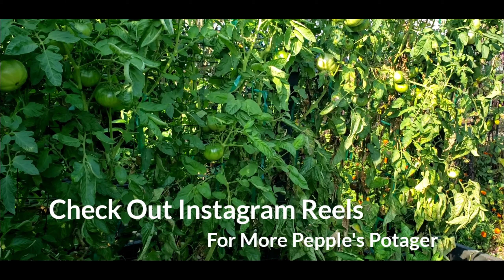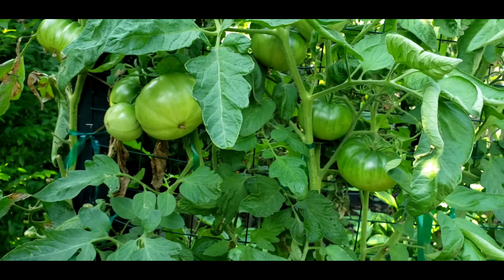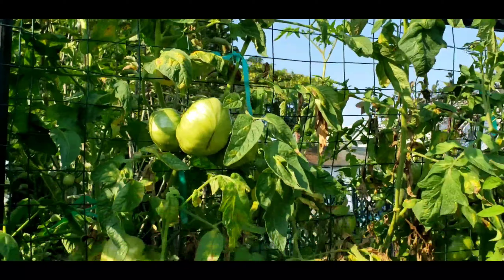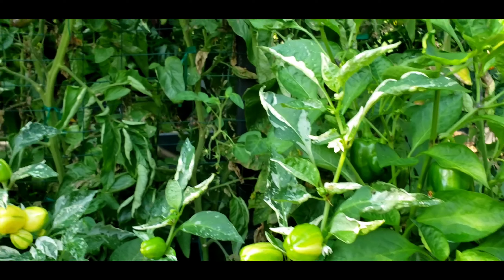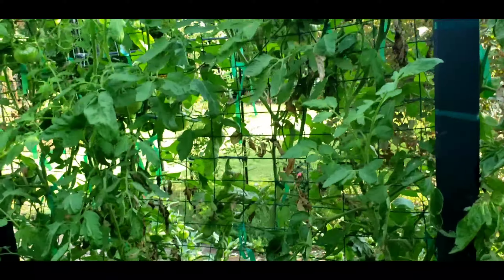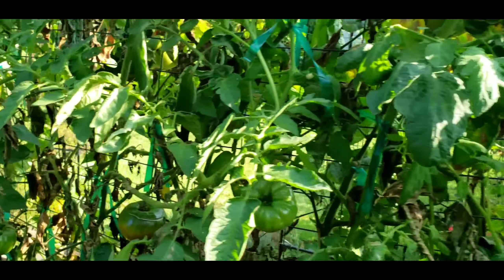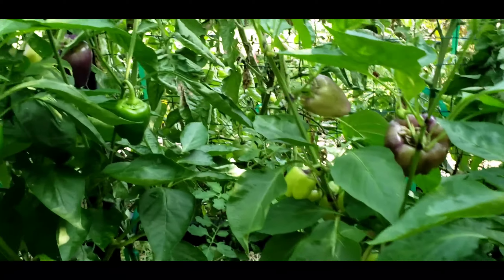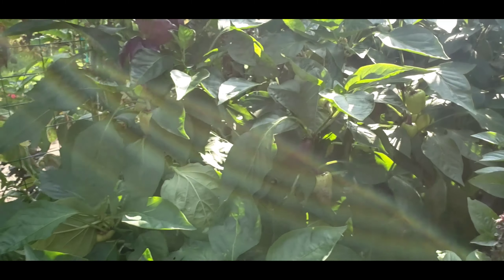Tomatoes And Peppers Update Aug 28, 2021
An update on all my peppers and tomatoes.